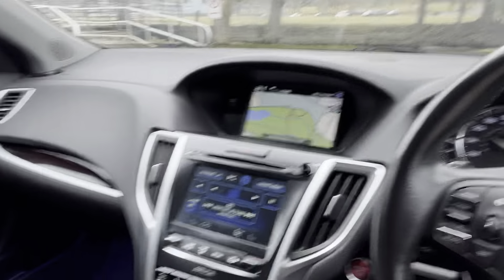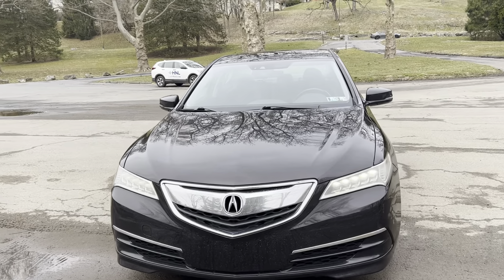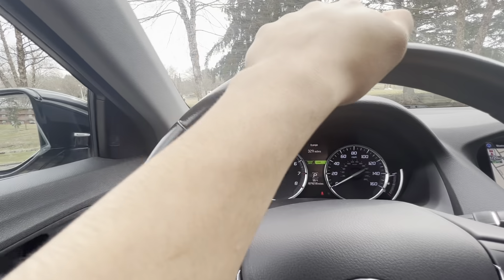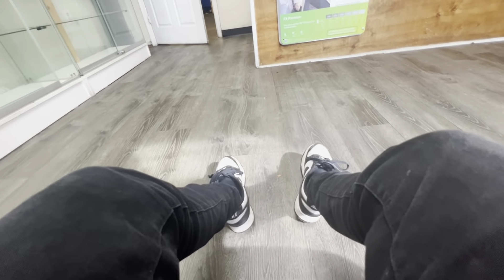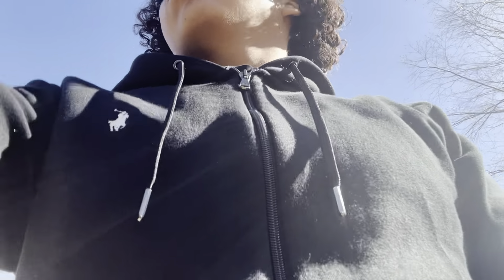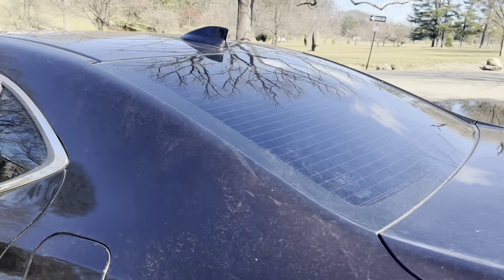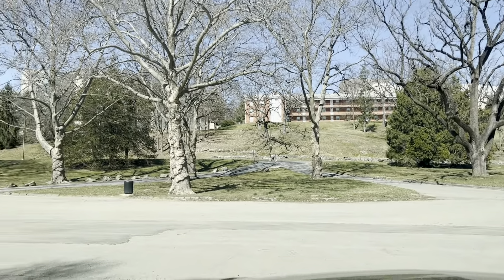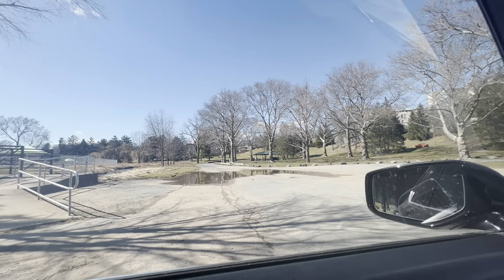Getting my windows tinted (Acura TLX) VLOG🔥